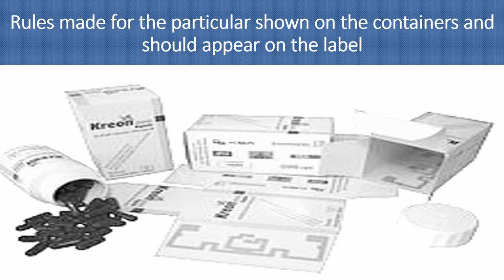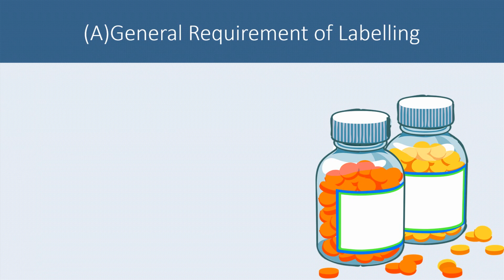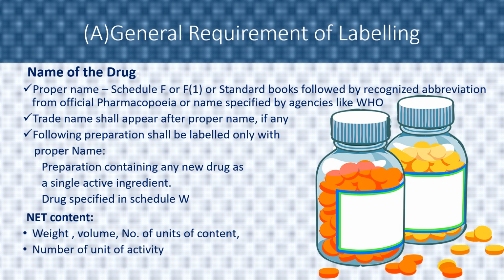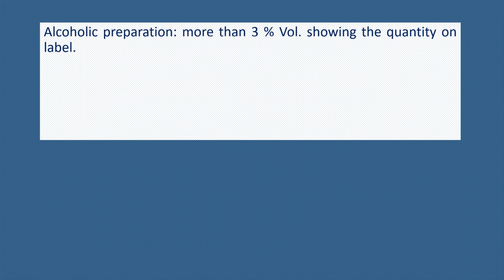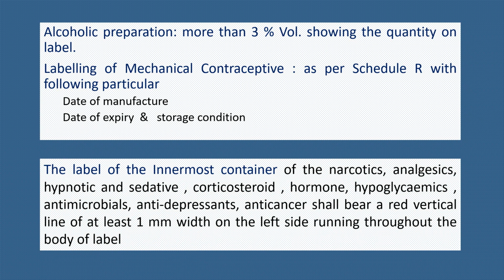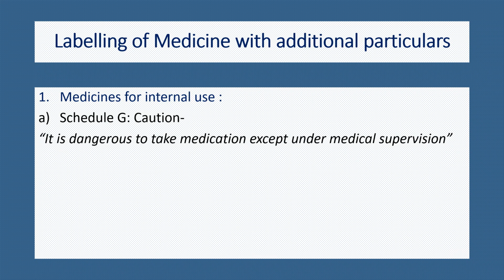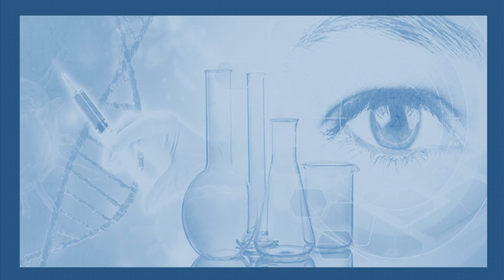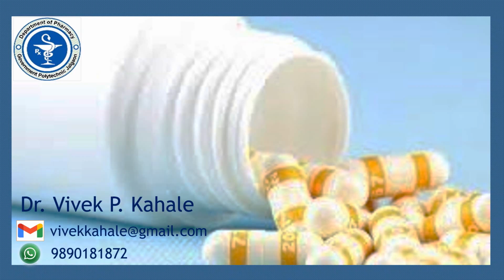Labelling & Packaging of Drugs : By Dr. Vivek Kahale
Educational Video

After Watching this video the learners will be able to ensure the particular related to labelling and packaging of drugs.